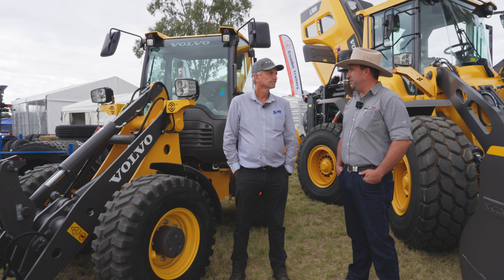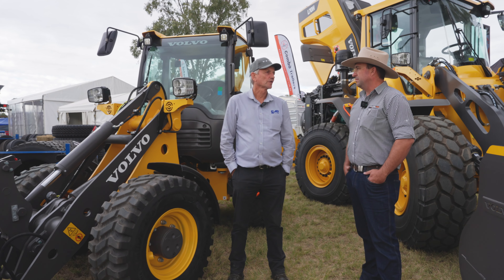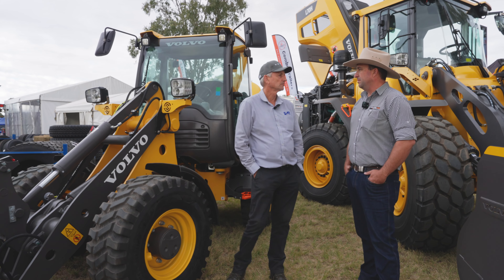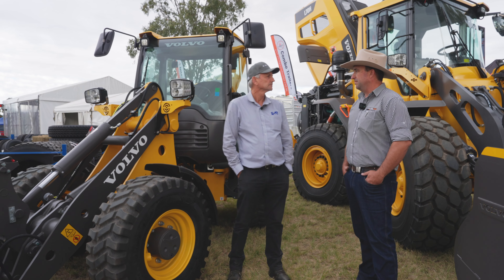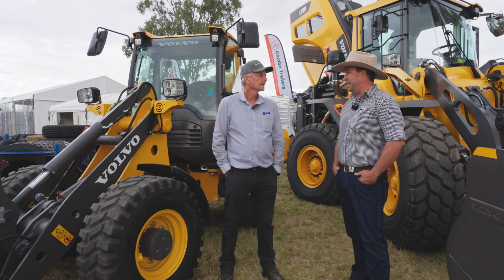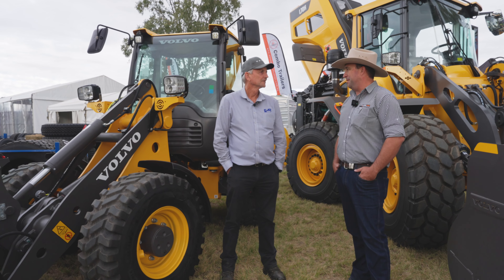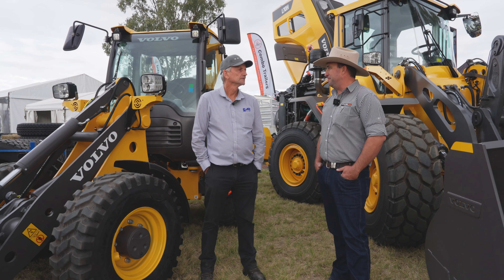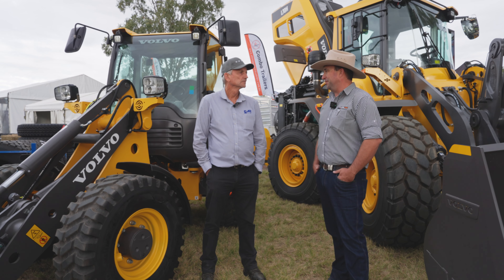DOM Distortion & CJD at FarmFest 2024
We are excited to offer Volvo-powered K-Tec Ejector bodies, which are perfect for mining applications and worksites. K-Tec Ejector Bodies offer a much safer solution for hauling and ejecting large quantities of material.
Or see us in store at 37 Winston St West Dalby